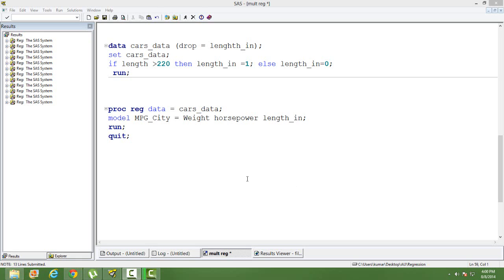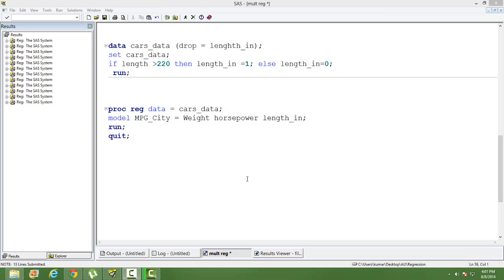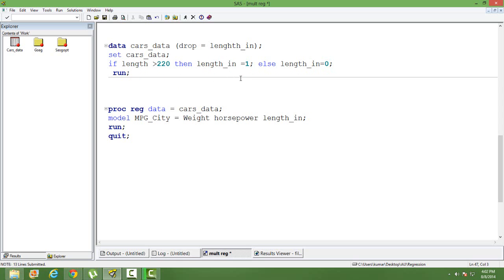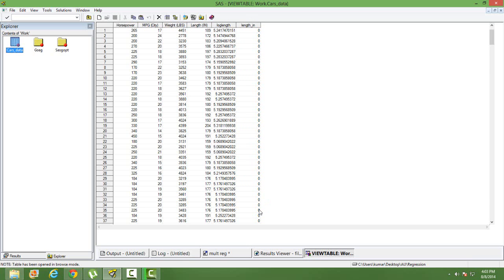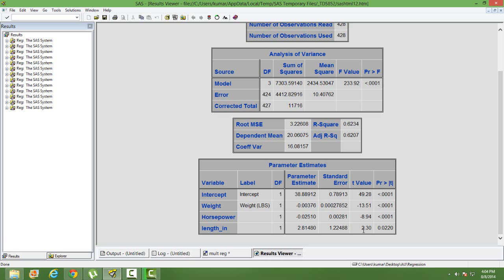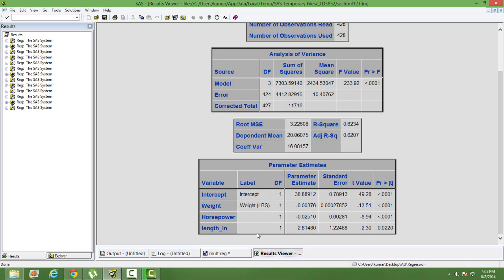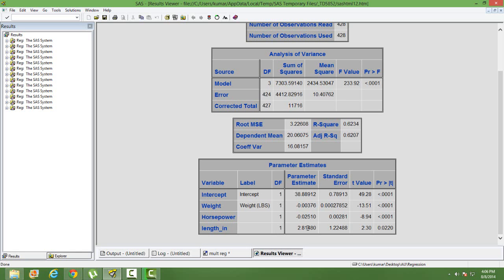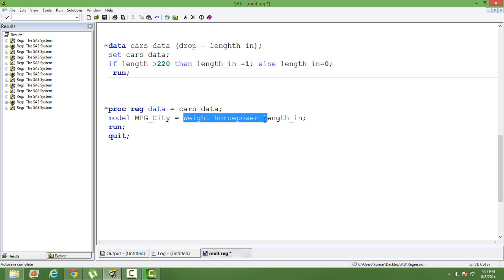Using Dummy variable in Linear Regression || Econometrics || OLS || Data Science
IN this video you will learn how to use dummy variable in a regression model and interpret its coefficient